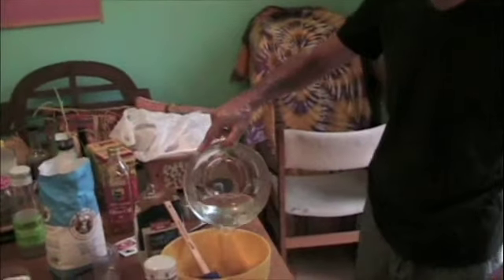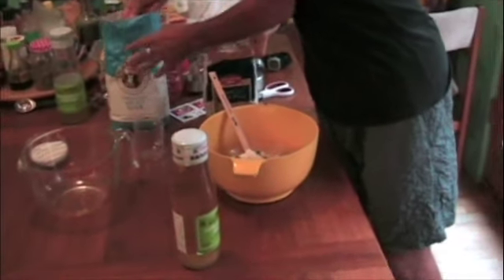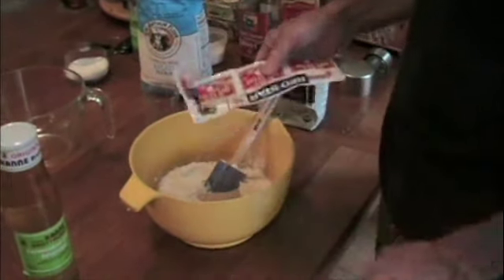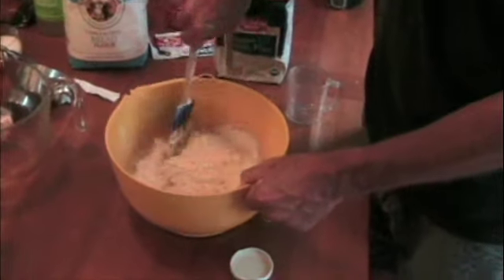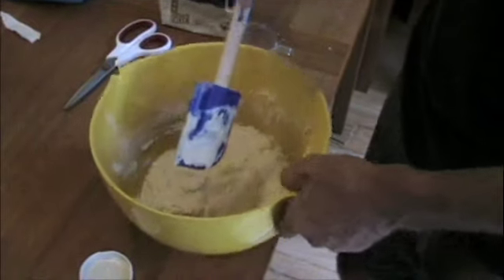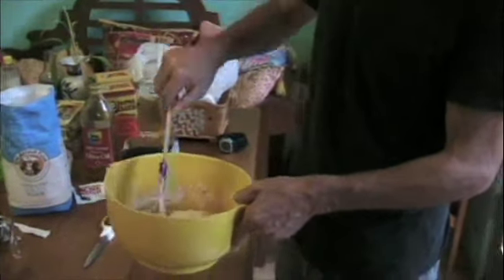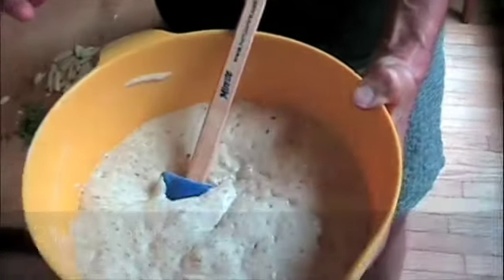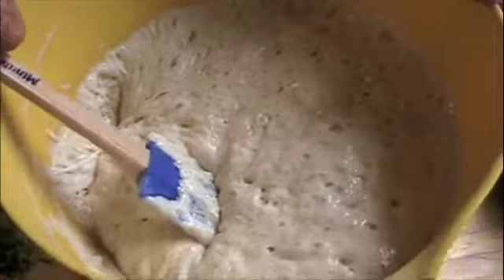Focaccia Master Class - Step 1: Preferment or Poolish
George Eckrich shows step-by-step how to make a perfect preferment (poolish) using German Kanne bread drink or kombucha, for his special "Killer Focaccia" recipe.

Another focaccia baker recommended using sauerkraut juice instead of Kanne bread drink. He had great results with 1/8 cup (for our recipe) of this brand: Bubbies Sauerkraut
He also grinds up a vitamin c tablet and adds a pinch of the powder to the dough, to improve the development.